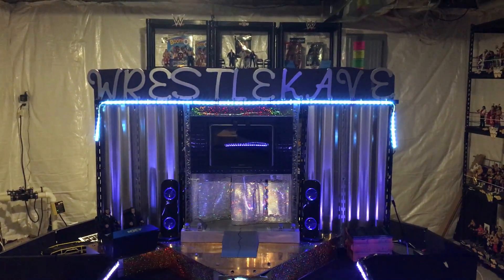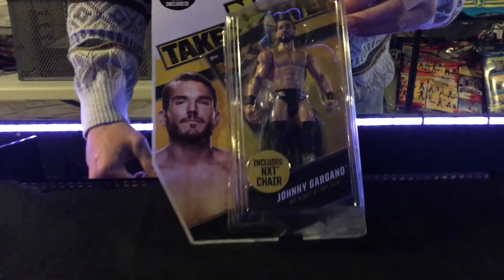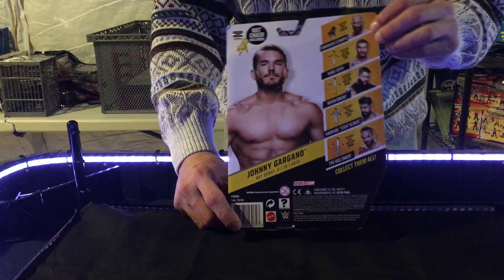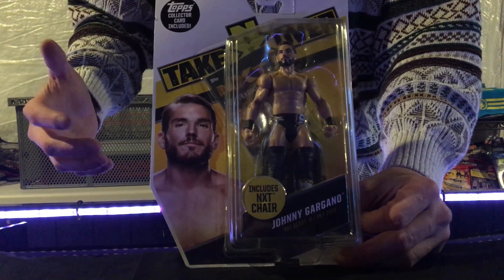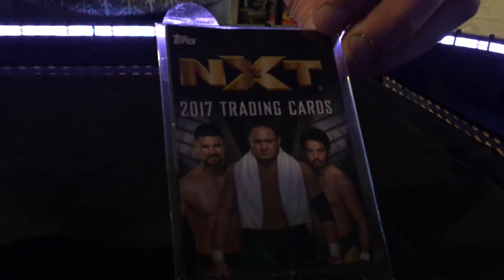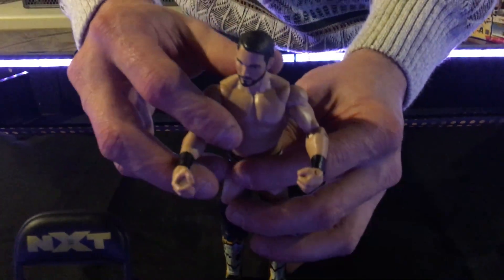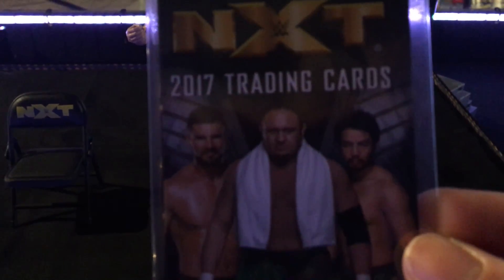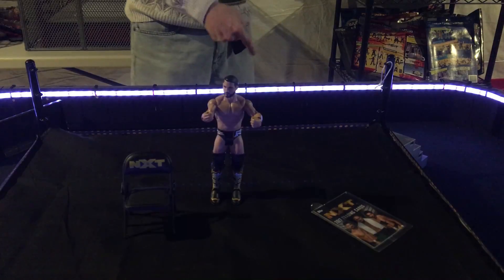NXT Series JOHNNY GARGANO Action Figure Unboxing and Review